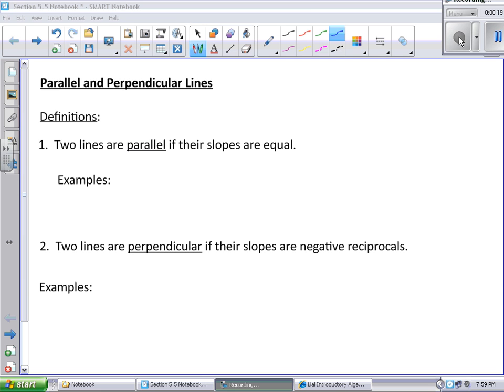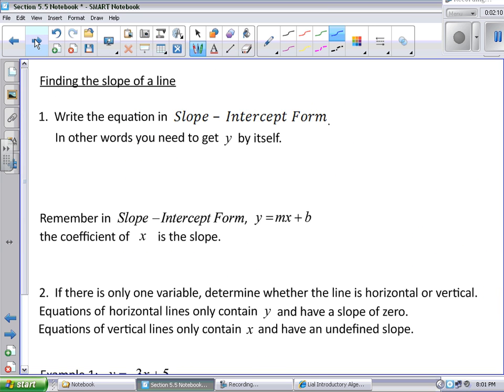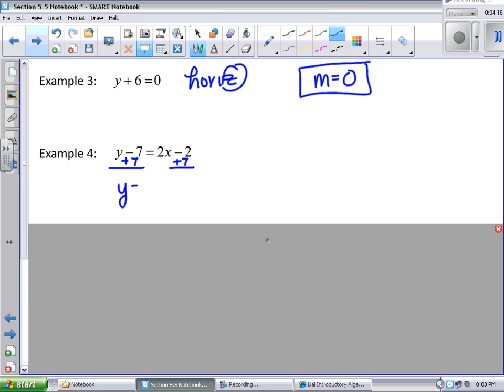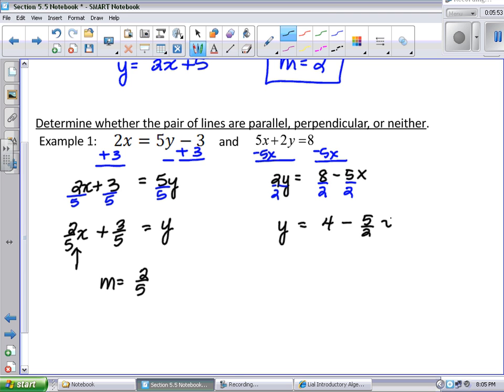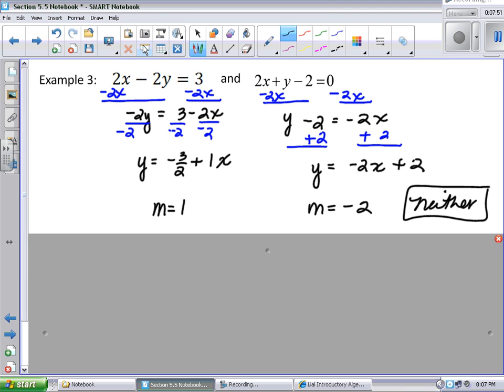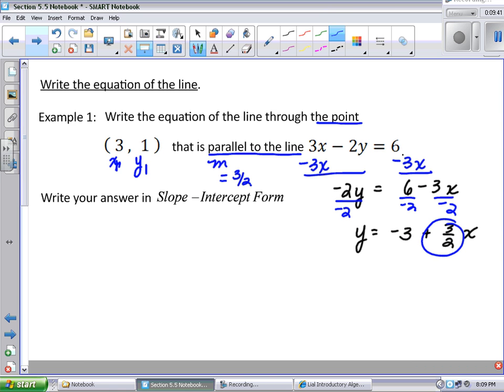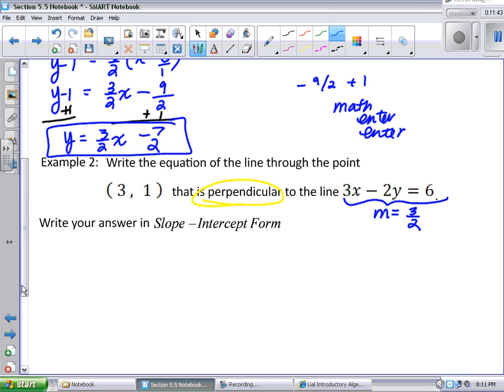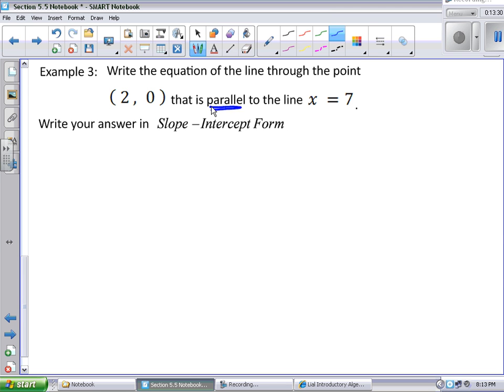Section 5 5 Video